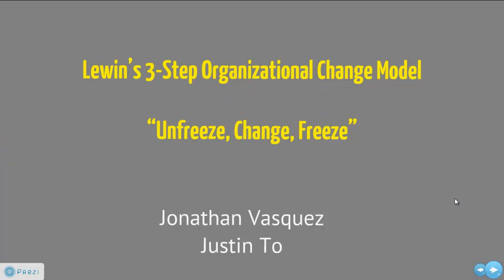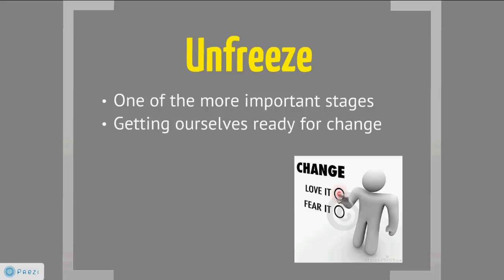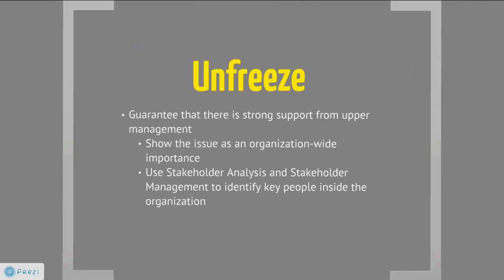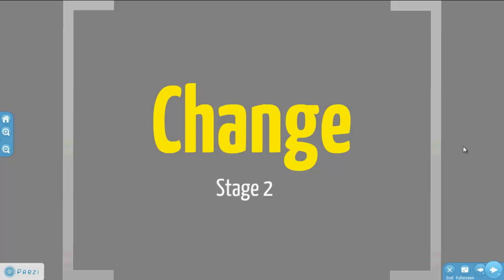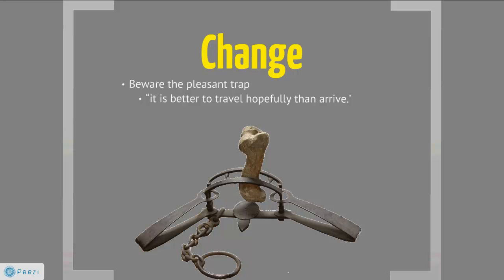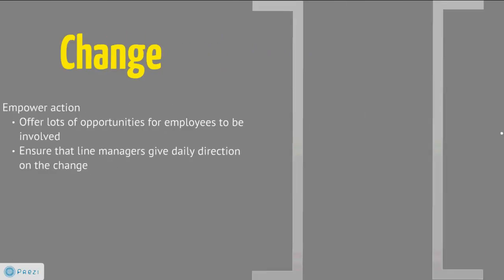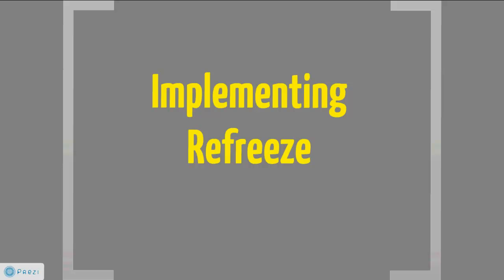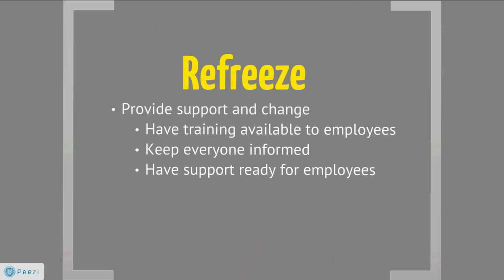Lewin's 3-step Organizational Change Model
Jonathan Vasquez
Justin To

-Unfreeze, Change, Freeze-